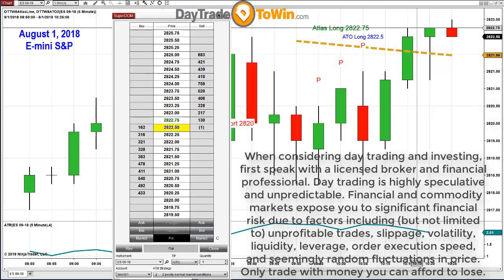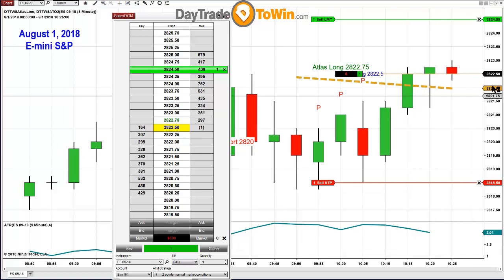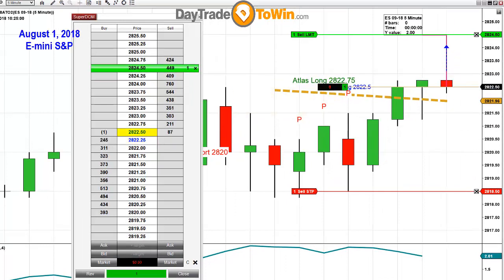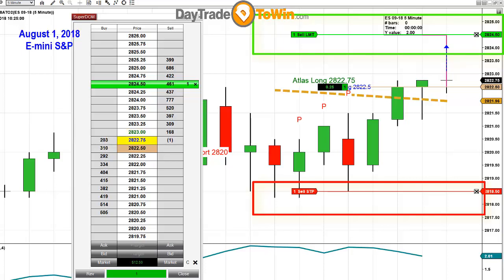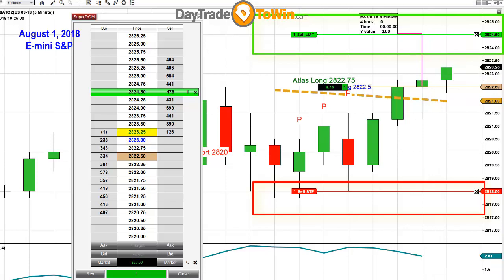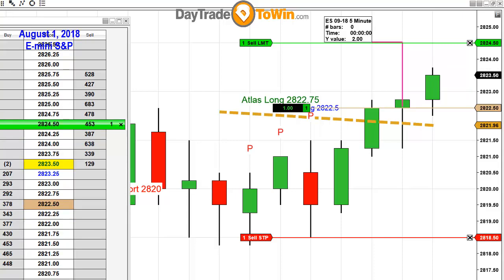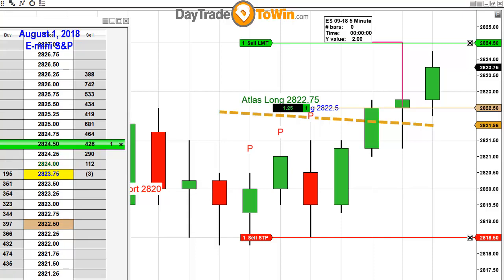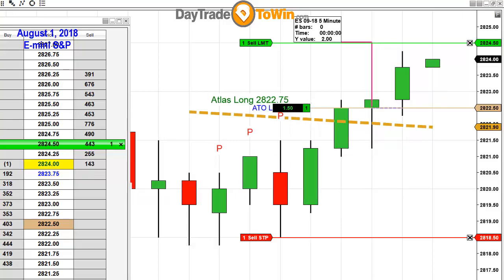Great Long Trade August 2018 Using Atlas Line and ATO 2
When day trading always have a plan to enter into the market and exit if it all goes wrong. This trade recorded live as it happened on a simulated account to demonstrate the software Atlas Line and AT the Open 2. Meta Trader 4 +5 is now available for purchase Risk Disclosure